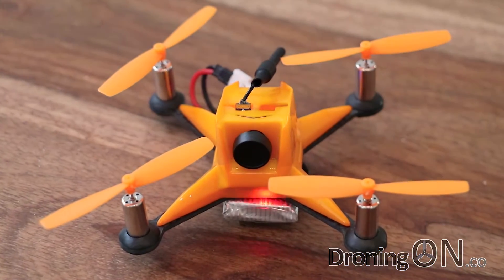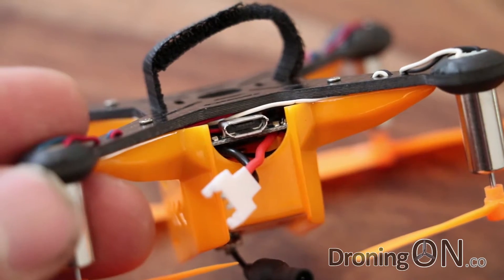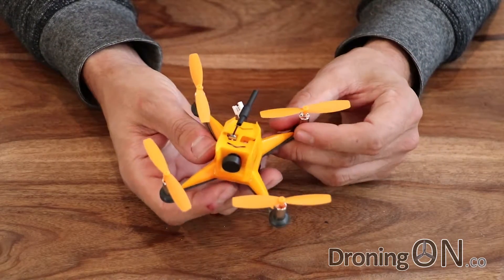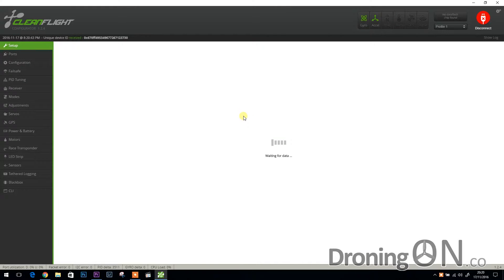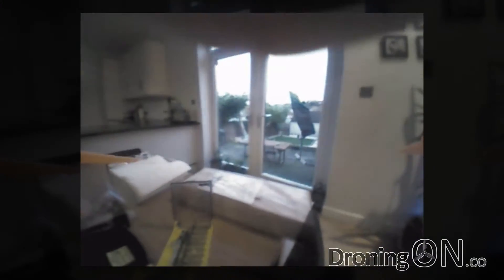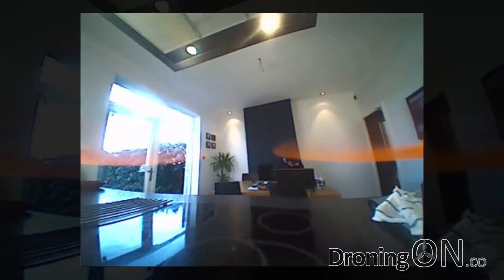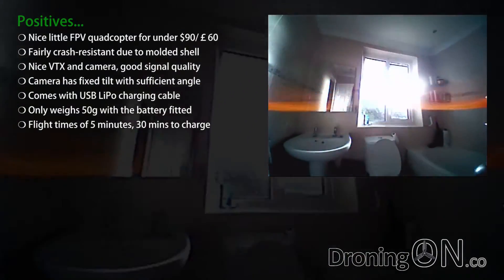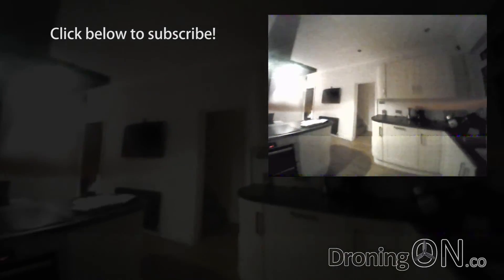DroningON | OCDay Razer RF100 Unboxing, RX Binding Flight Test & Review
In this review we look at the micro-FPV quadcopter from GearBest, the OCDay Razer RF100 (also known as the GearBest GB100) - you can read about it

This little RTF quadcopter incorporates a DSMx/DSM2 receiver and therefore is ready to go, besides the addition of a transmitter and FPV headset.

VIDEO SECTIONS:
00:45 - Unboxing and Inspection
03:55 - RX Binding & Transmitter Setup
07:00 - Cleanflight Configuration
07:30 - FPV flight test
10:17 - Summary & Conclusions